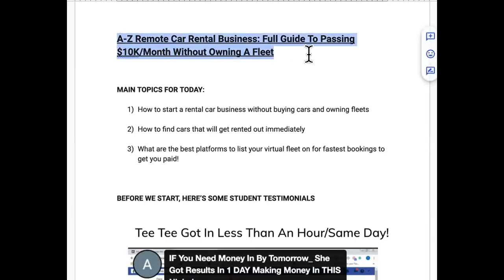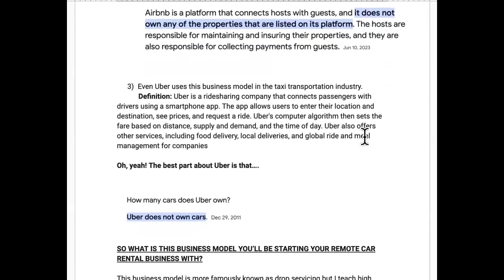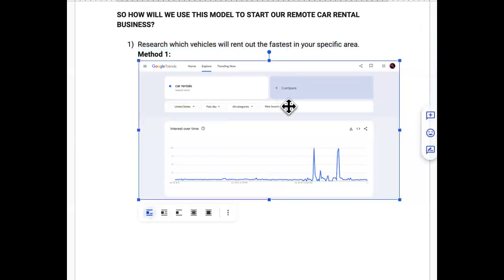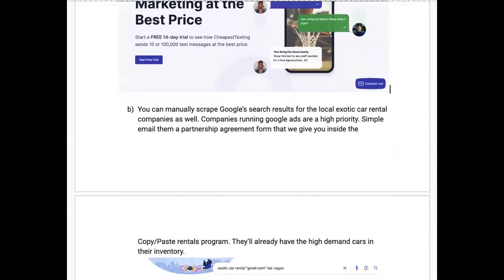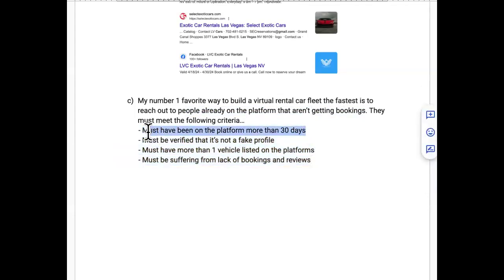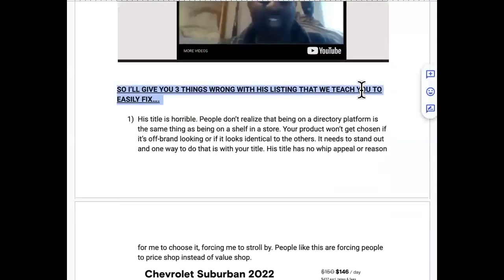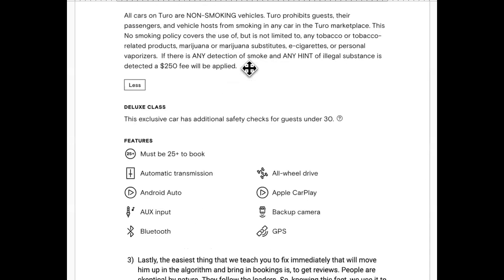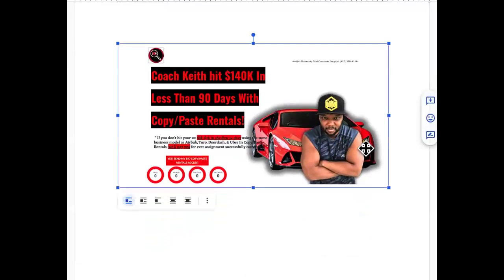A-Z Remote Car Rental Business Full Guide To Passing $10K/Month Without Owning A Fleet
Starting a remote car rental business is the easiest business for beginners to start at the course in my description below.

The Best Online Business To Start,best online business to start,best online business,best online business ideas